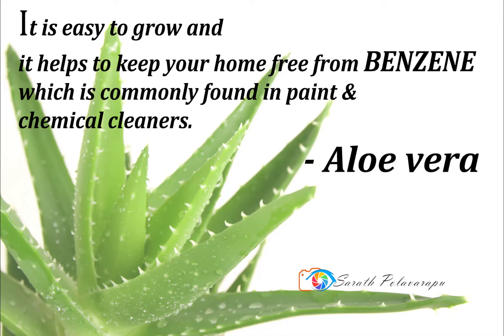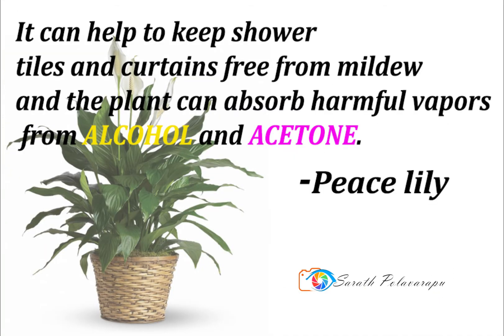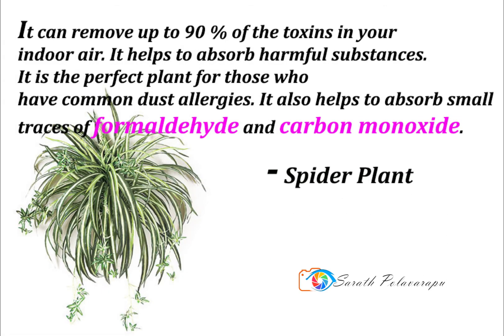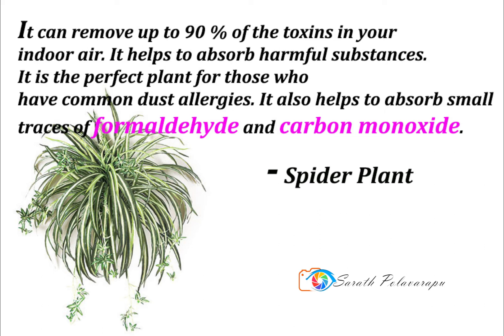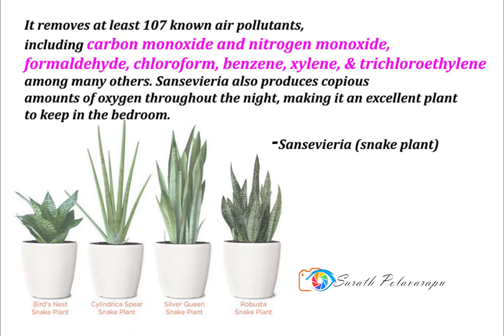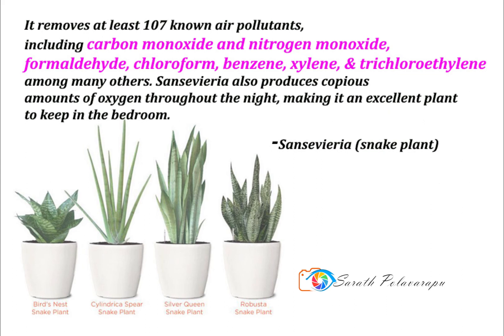AIR Purifying Plants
Although government regulations have reduced the amount of formaldehyde used in insulation and particleboard furniture, the sheer number of potential formaldehyde emitters found in the average home makes the chemical difficult to avoid. The good news: you have a cheap, easy, green tool at your disposal to help get rid of it. Add these seven household plants that NASA scientists have discovered help remove formaldehyde and purify air to your home for a safer, cleaner atmosphere.

best indoor plants for air purification
air purifying plants for bedroom
air purifying plants nasa
indoor plants that clean the air and remove toxins
best low light indoor plants
air purifying indoor plants with names
garden mum indoor
air purifying plants for bathroom
bedroom plants oxygen at night
plants in bedroom good or bad
best plants for bedroom air quality
bedroom plants low light
plants in bedroom feng shui
plants that induce sleep
plants that release oxygen at night
plants in bedroom ideas
Searches related to plants that release oxygen at night
which tree gives oxygen at night
plants that give oxygen 24 hours
tulsi plant gives oxygen at night
which plant gives oxygen at night
most oxygen producing tree
most oxygen producing plant in the world
does neem tree release oxygen at night
what plant produces the most oxygen in the world
air cleaner
hepa air purifier
purifier
home air purifier
room air purifier
best air purifiers
whole house air purifier
air filter
best hepa air purifier
best air purifier for allergies
air purifier price
air purifier for allergies
air filter home
air purifier for home
hepa air filter
hepa filter air purifier
best home air purifier
portable air purifier
best air purifier for dust
home air filters
ionic air purifier
hunter air purifier
air filtration system
air purification
ozone air purifier
air purification system
hepa air cleaner
room air filter
electronic air cleaner
indoor plants
house plants
best indoor plants
office plants
houseplants
house plants for sale
indoor house plants
large indoor plants
indoor trees
indoor plants low light
best house plants
large house plants
hanging plants
indoor plants for sale
desk plants
good house plants
home plants
tall indoor plants
outdoor plants
good indoor plants
small indoor plants
inside plants
interior plants
tall house plants
best office plants
indoor tree plants
potted plants
indoor plant pots
plants for home